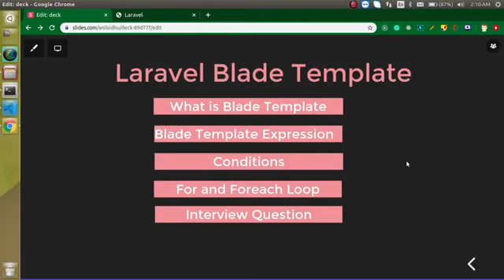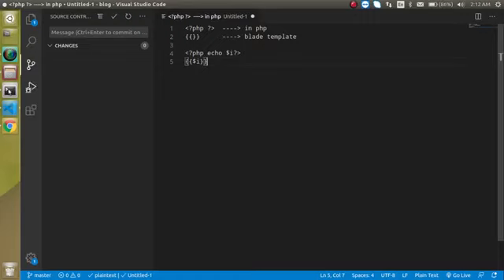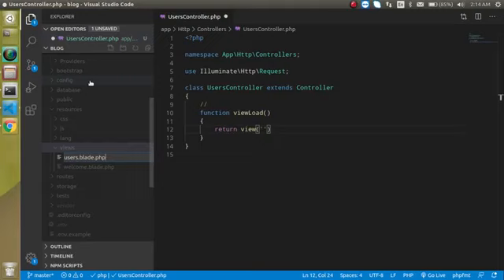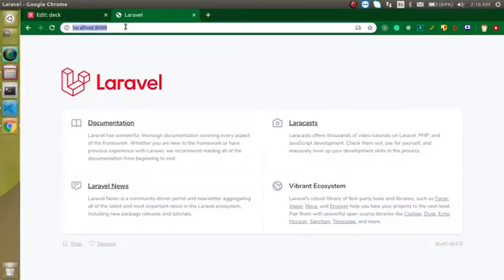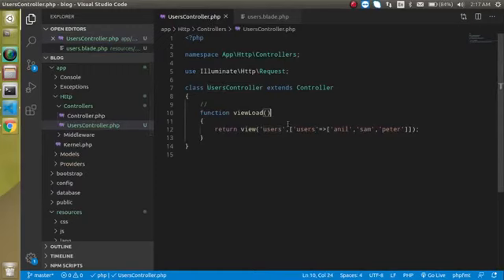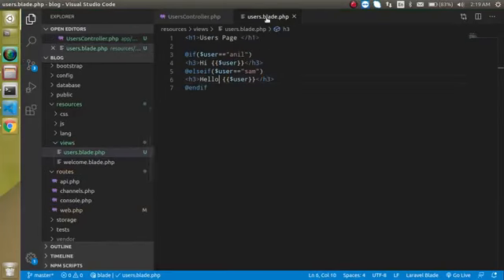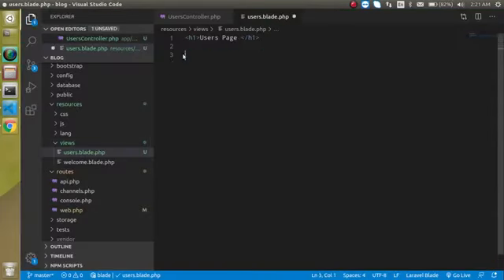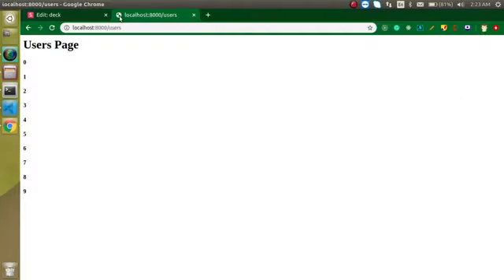Laravel 8 Tutorial - Blade Template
In this laravel 8 video tutorial, we learn what is the blade template and how to use it in laravel latest version.

Topics:
What is Blade Template
Blade Template Expression
Conditions
For and Foreach Loop
Interview Question for blade template